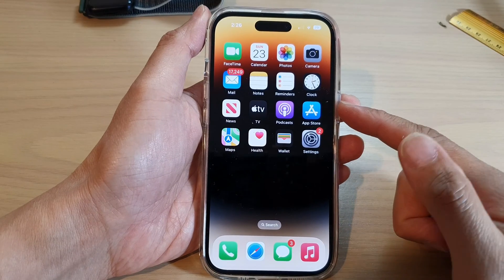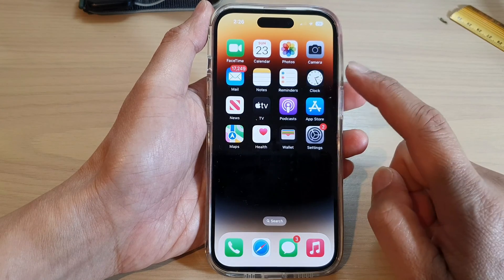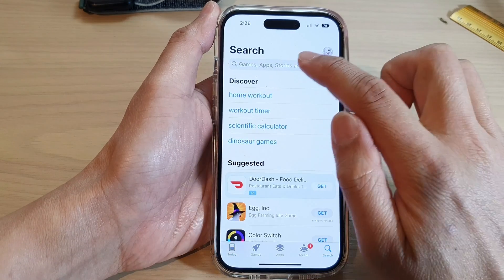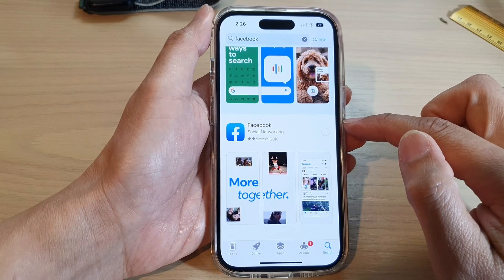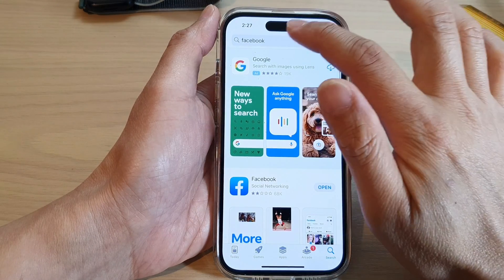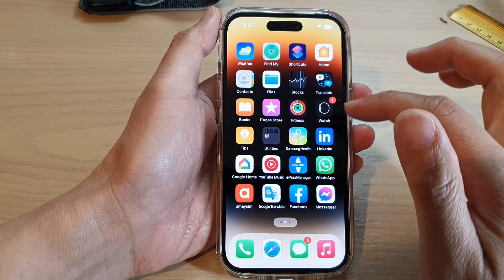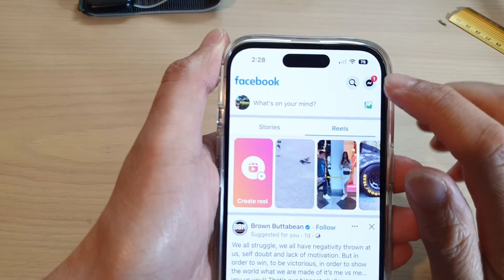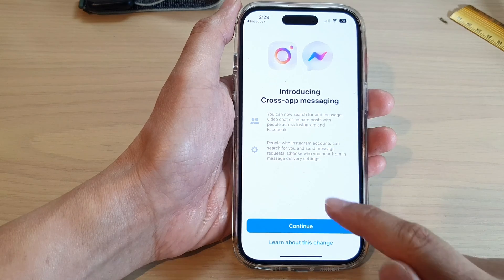iPhone 14's/14 Pro Max: How to Install Facebook & FB Messenger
Learn how you can install Facebook & FB Messenger on the iPhone 14/14 Pro/14 Pro Max/Plus.